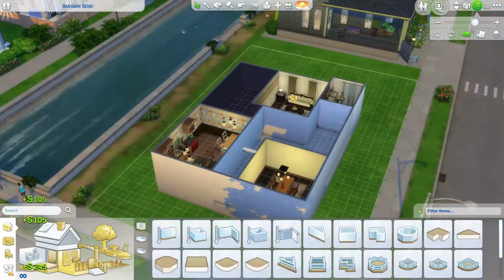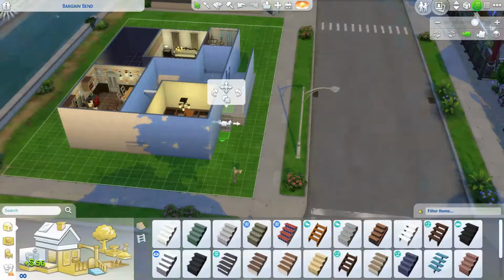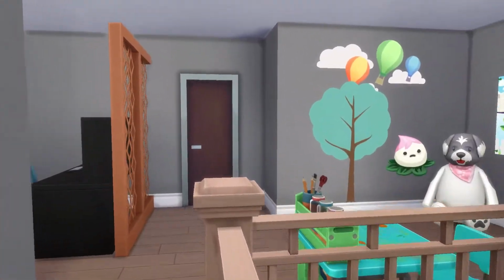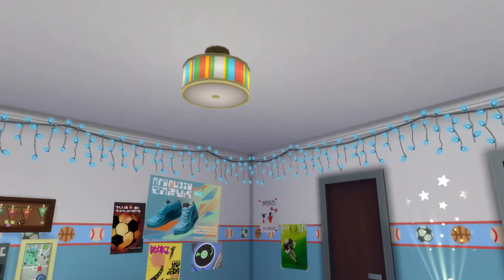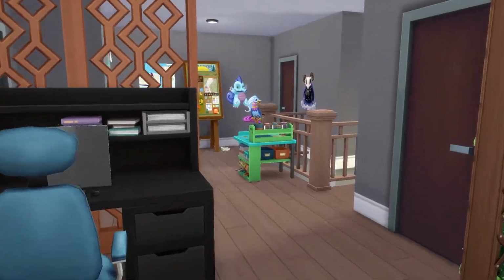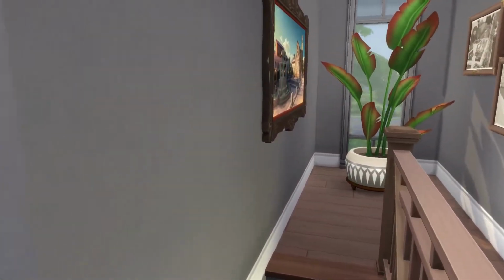ReDesigning Willow Creek in The Sims 4 - Bargain Bend II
Today we create a house on Bargain Bend, the last available Foundry Cove lot in Willow Creek. This time I chose to use the already-designed rooms EA/Maxis provides and rework them to suit my own taste.
And, as always, I thank you kindly for watching this video.
If interested, you'll find this house on the Gallery here: LoriBQ